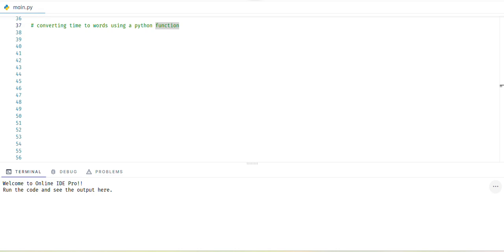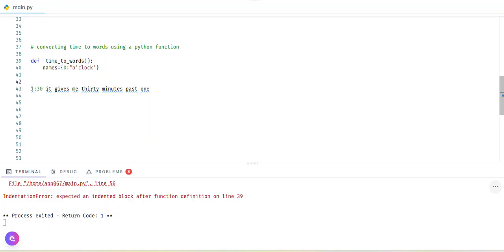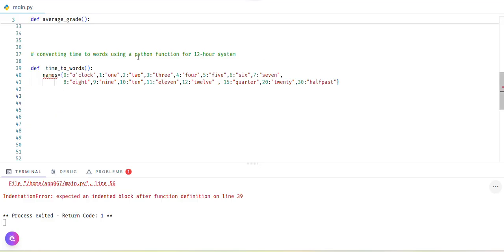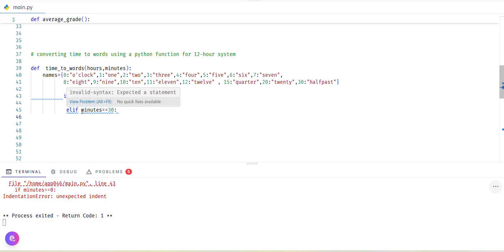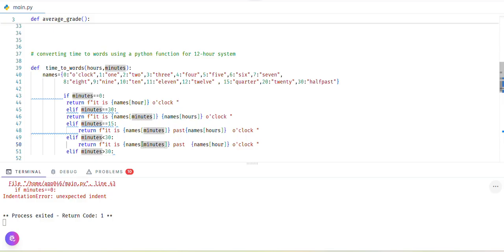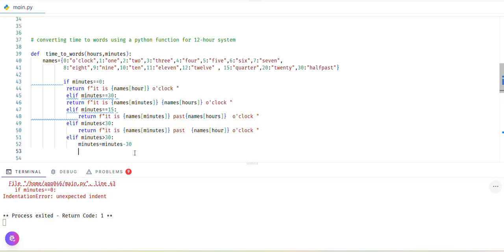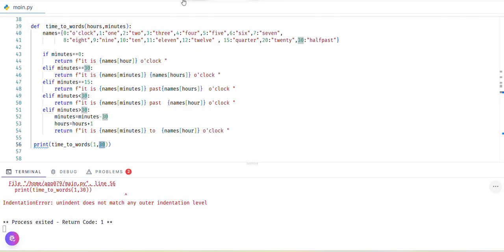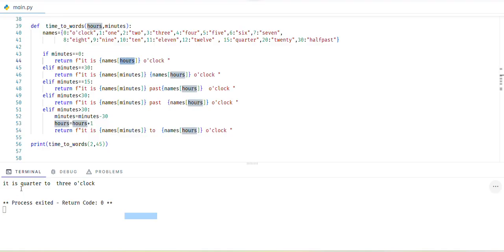Program converting time in figures to words in python